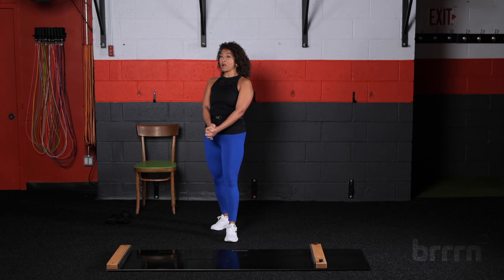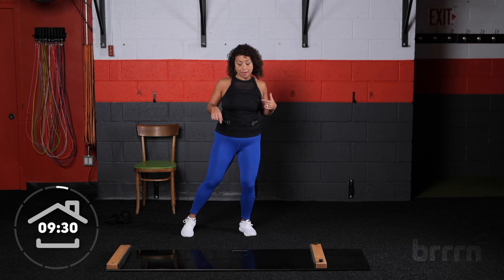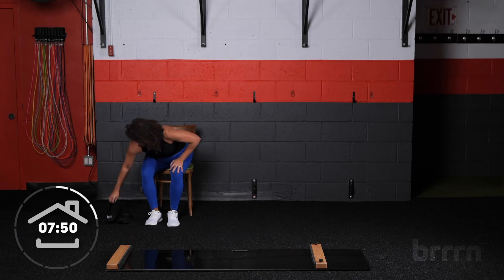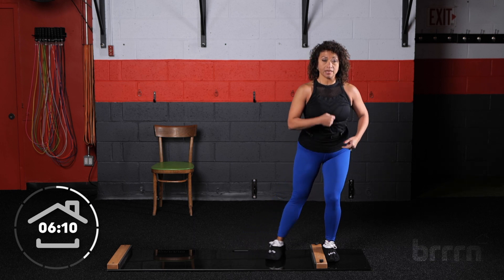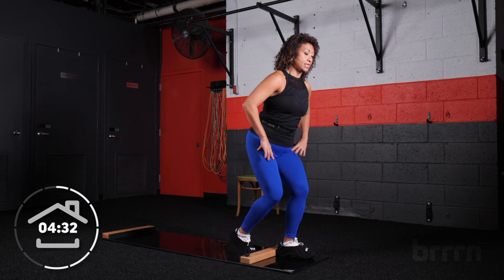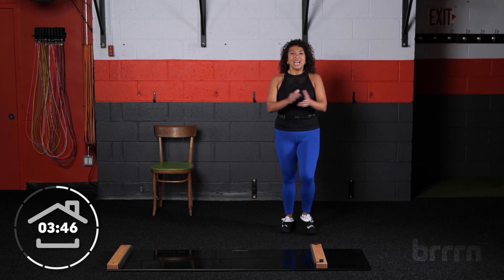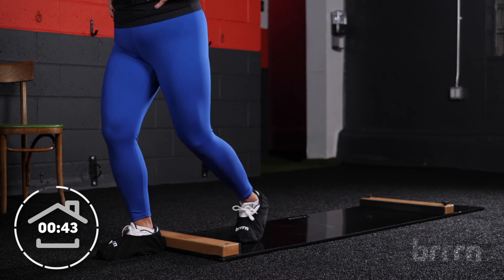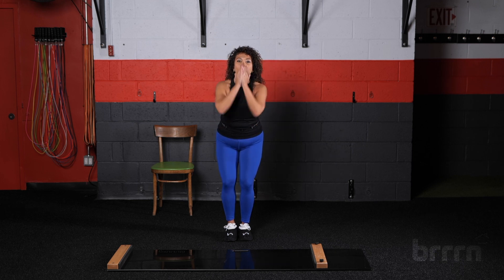10 Minute Slow and Controlled Senior Sculpt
Category: Senior
Equipment: Brrrn Board
Instructor: Gail Barranda Rivas
Length: 10 Minutes (includes warmup)

Get Your *Own* Brrrn Board Today!

Join Gail for a brief yet impactful 10 Minute Brrrn Board workout tailored for active agers. Starting with an off-the-board warmup, Gail guides participants to wakeup their legs before transitioning to the Brrrn Board. The slow and controlled sculpting movements focus on enhancing strength and flexibility while promoting balance. Gail's expert guidance ensures a safe and effective workout, making it an ideal routine for those in the active aging community seeking a quick and rejuvenating exercise session.

Chapters:
0:00 Intro + Warmup
3:20 Booties on!
7:28 Moving to the other side!
10:48 March it out!